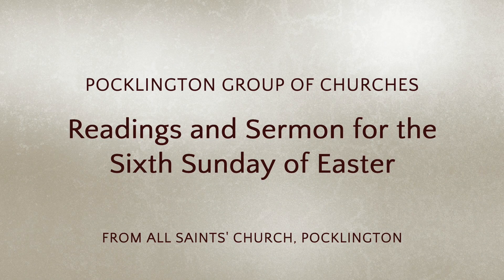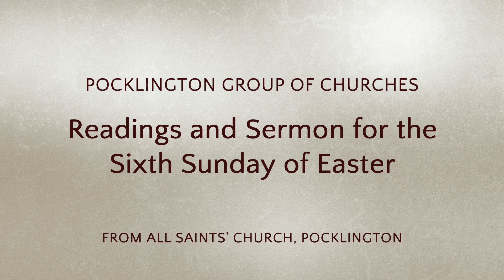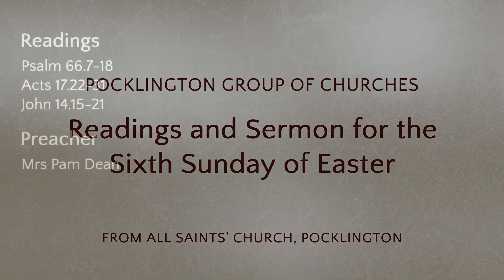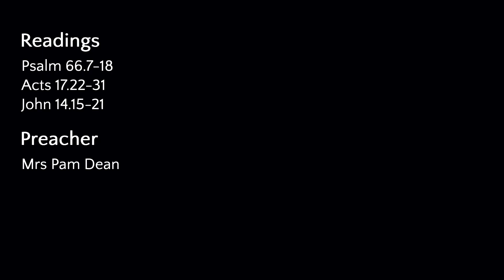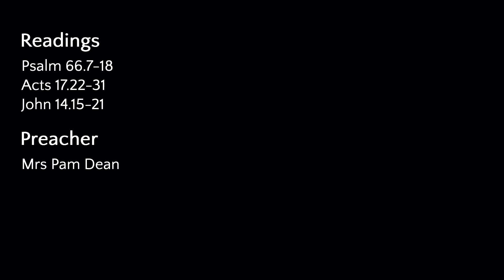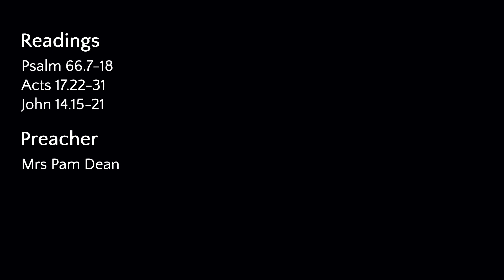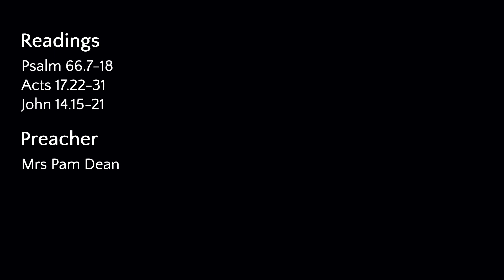Sermon on the Sixth Sunday of Easter, 14 May 2023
A sermon on the Sixth Sunday of Easter, 14 May 2023, from All Saints Church, Pocklington.
Readings: Psalm 66.7-18; Acts 17.21-33; John 14.15-21
Preacher: Mrs Pam Dean